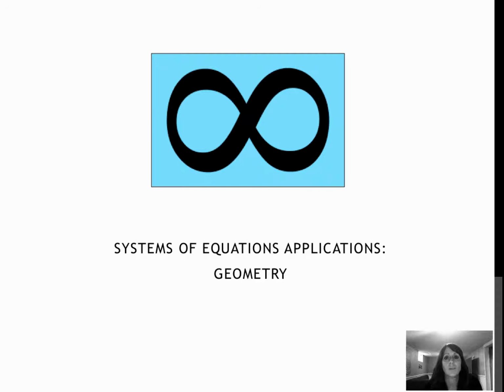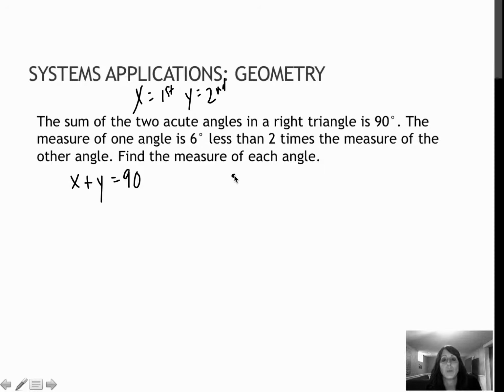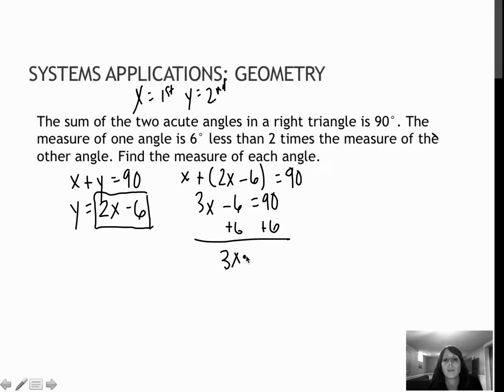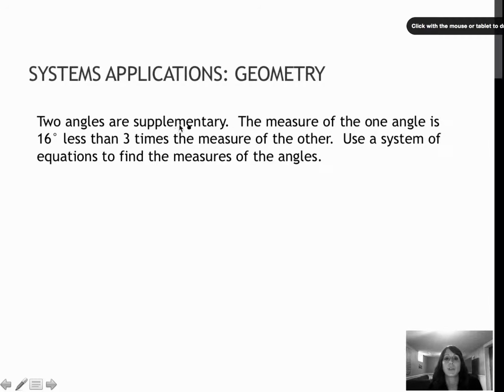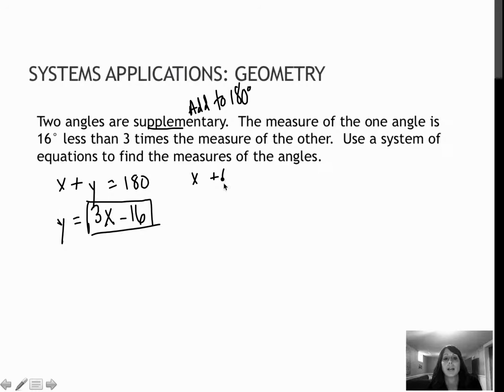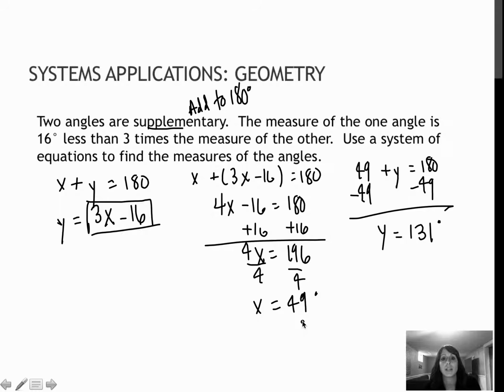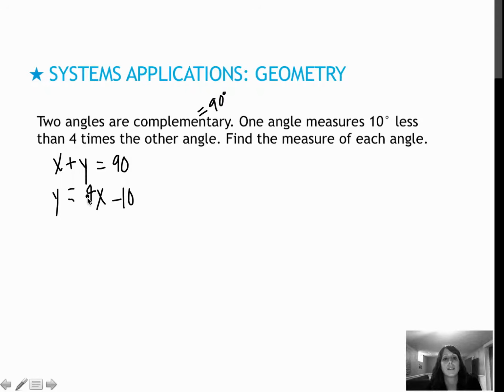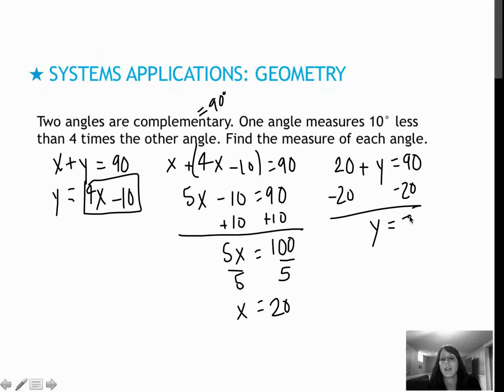48 Systems Applications - Geometry (3.4)